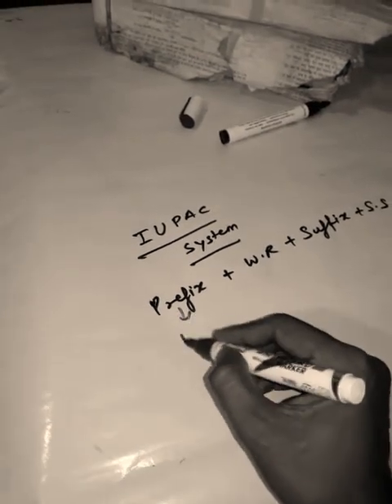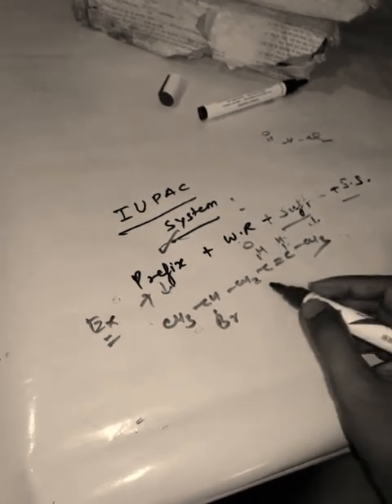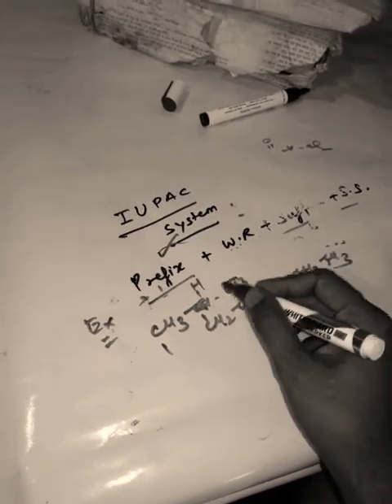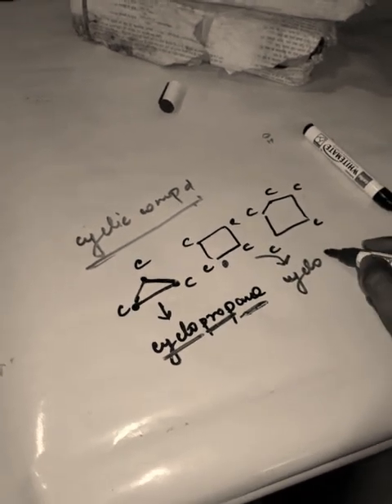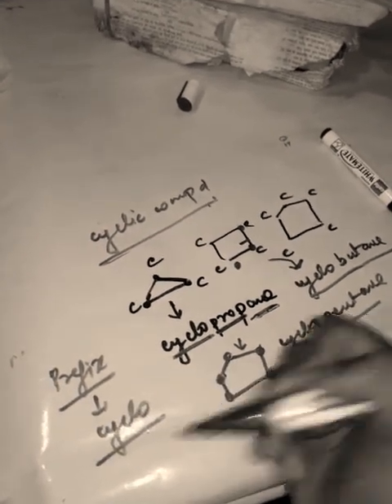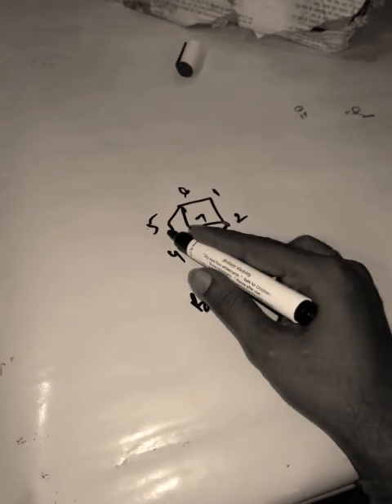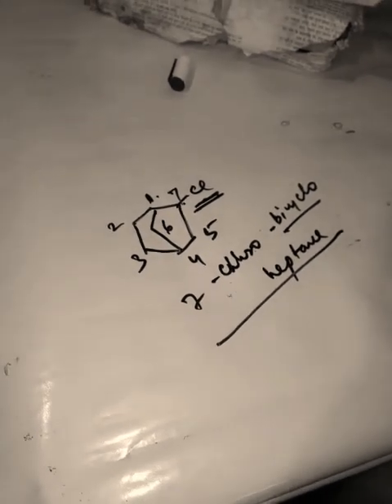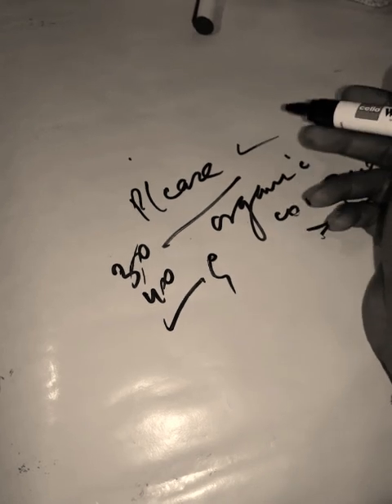IUPAC Nomenclature of Simple and Bicyclic Compounds !!!!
This lecture describes the GOC/IUPAC nomenclature of Organic Compounds(Simple /Bicyclic Compound).
Covers the syllabus of 11th /12 th /Medical Entrance / IIT-Mains & advanced .
IUPAC system is build by following several keys which applicable for naming IUPAC of any Organic Molecule .
Simple formula for the IUPAC naming of organic compounds :
Prefix+ Word Root+ Suffix+ Secondary suffix
Please watch my vedio entire for understanding all these terms .